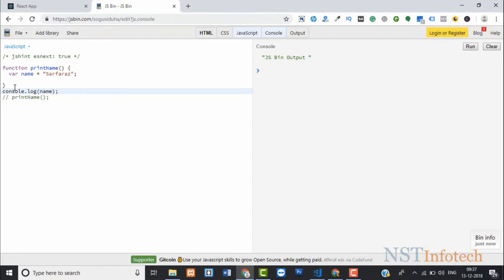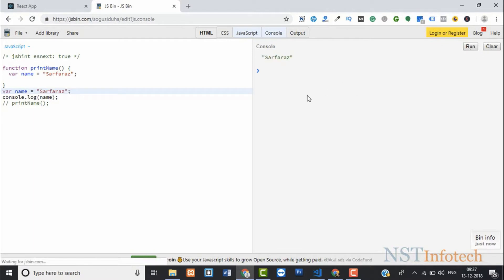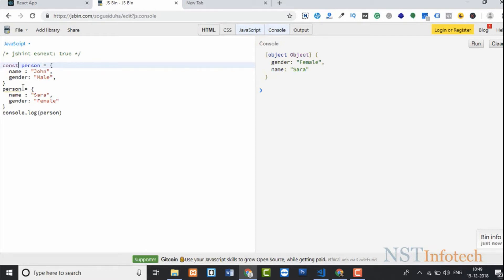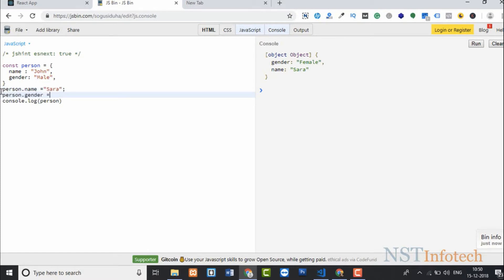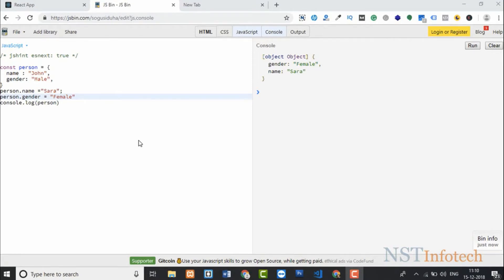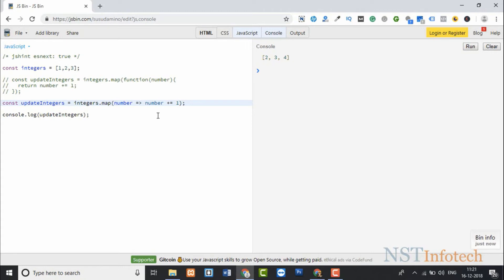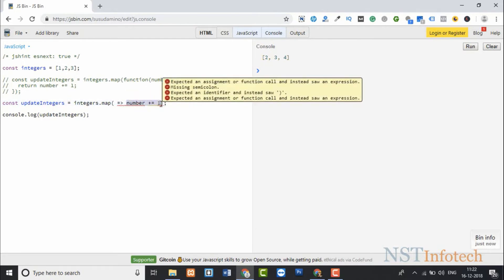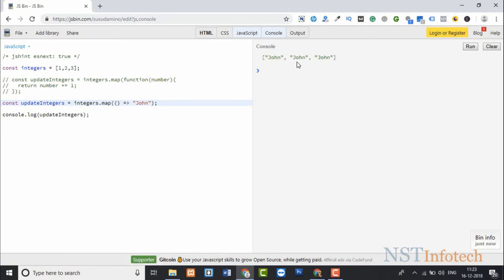ES6 Fundamentals | ES6 Javascript Tutorial For Beginners | ES6 Crash Course | English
Follow me on technology updates